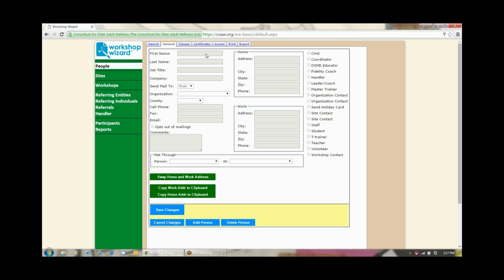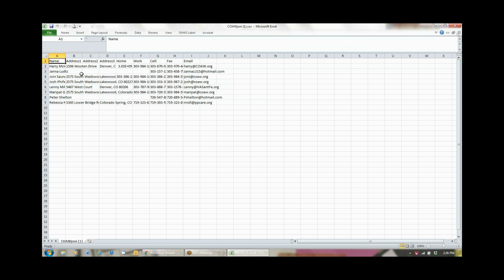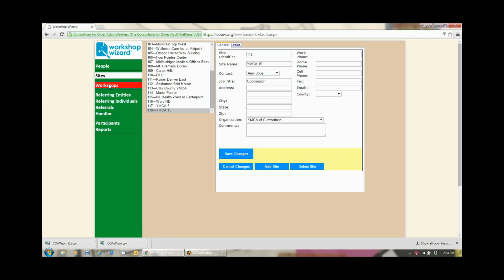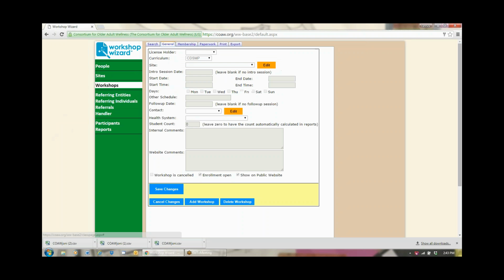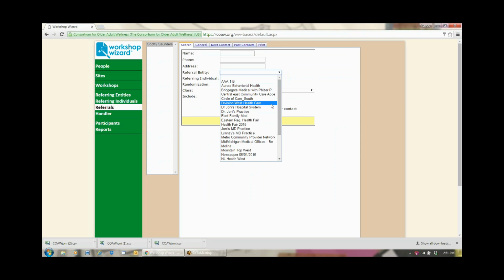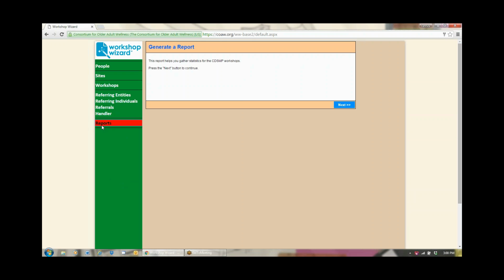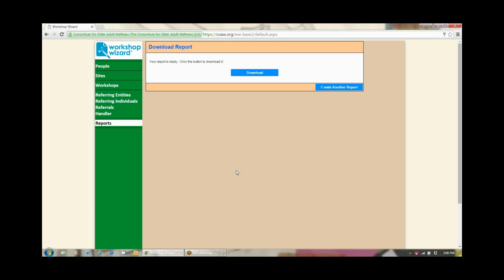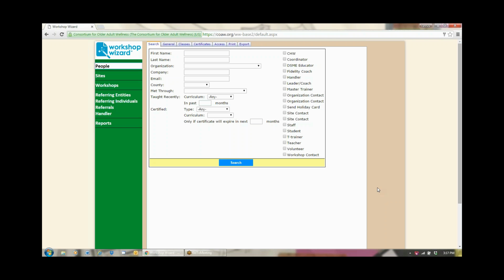2016 01 07 14 15 Workshop Wizard, New Evidence Based Referral Website Testing